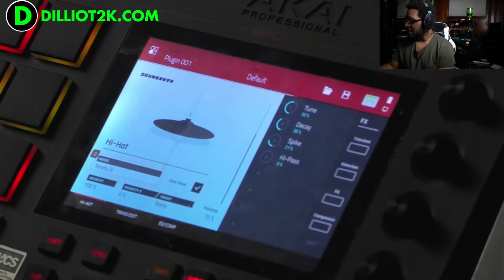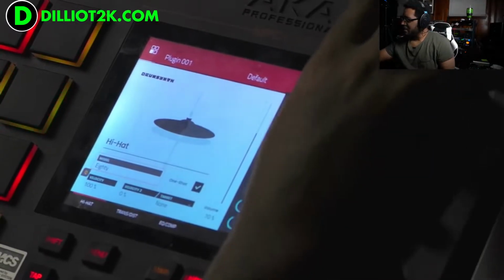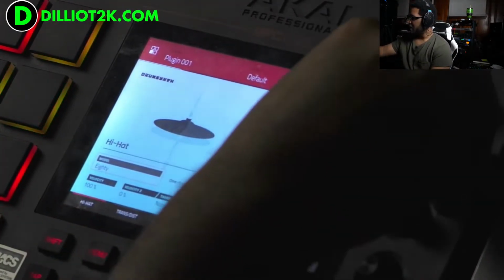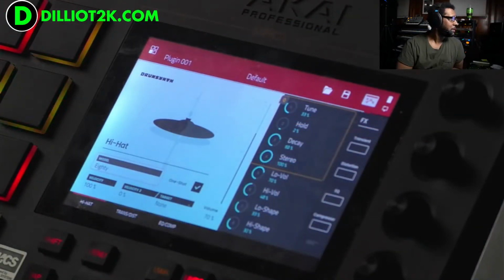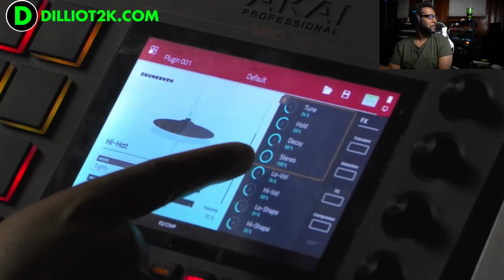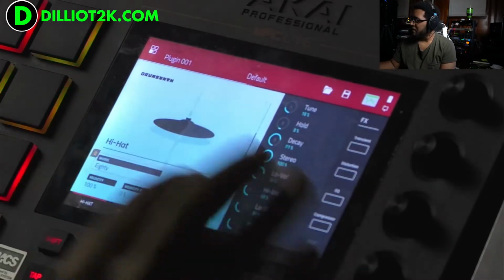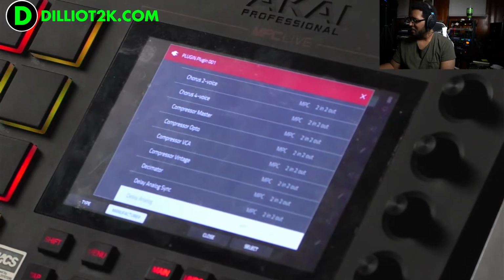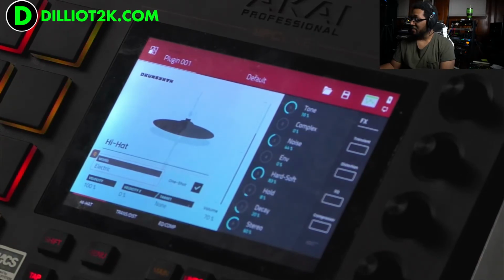Akai MPC 2.9 Hi-Hat Module Tutorial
This video highlights the Hi-Hat Module in the suite of different sounds you can select in the new update.
Another great tool in your arsenal when working with the MPC 2.9 software as well as the stand alone hardware.